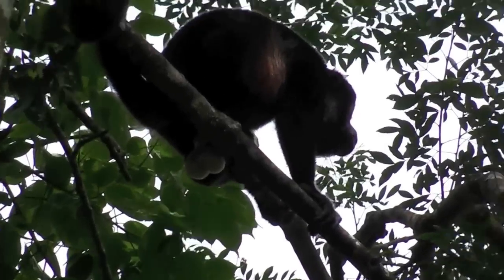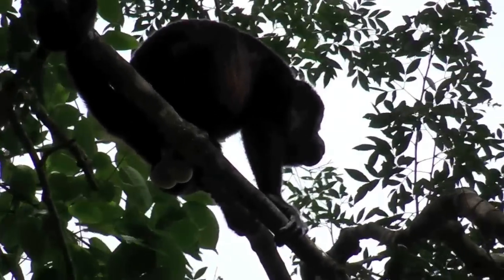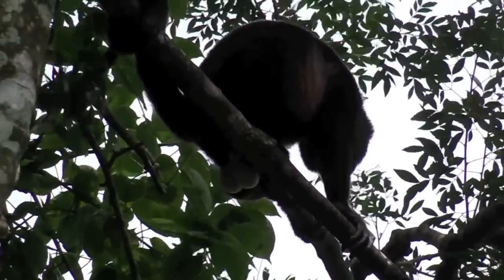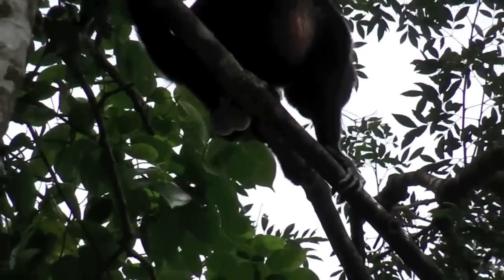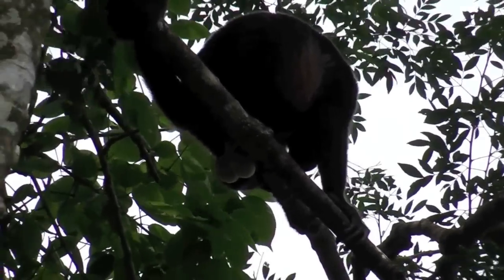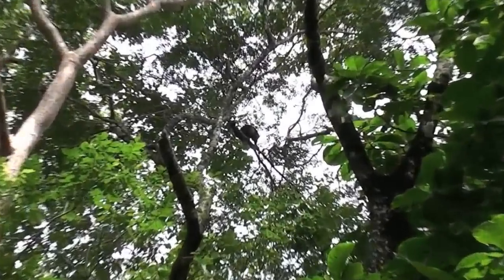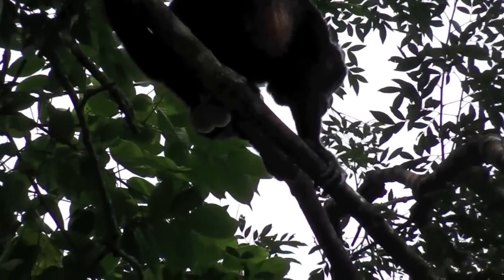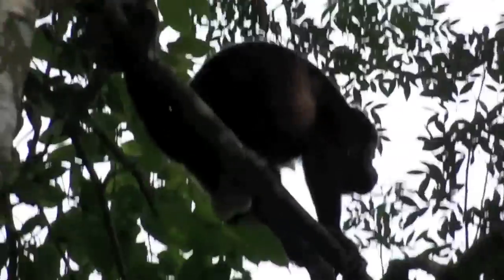Bat Wings - by Justin De Young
A nature documentary by famed jungle explorer, Justin De Young, July 2010